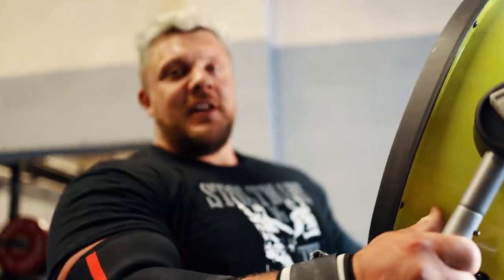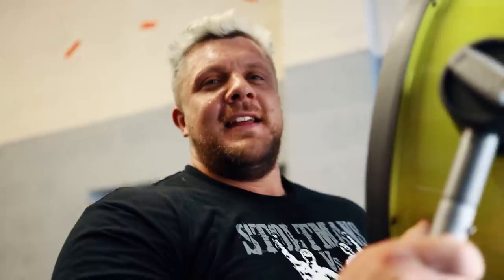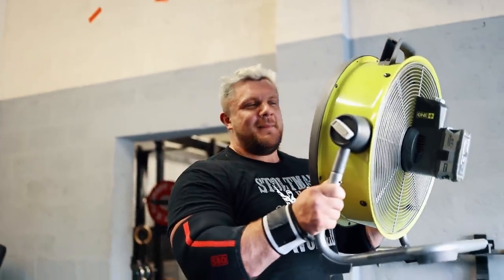WE ARE STARTING A NEW SERIES!